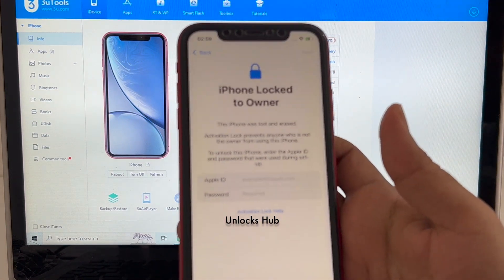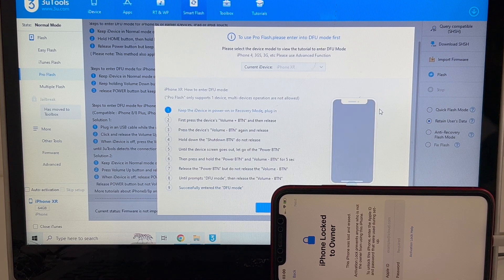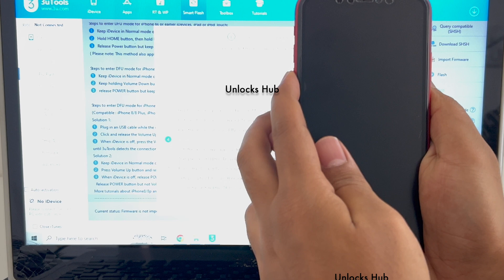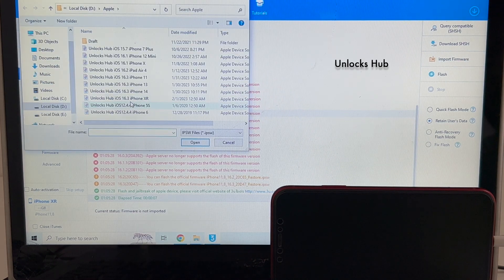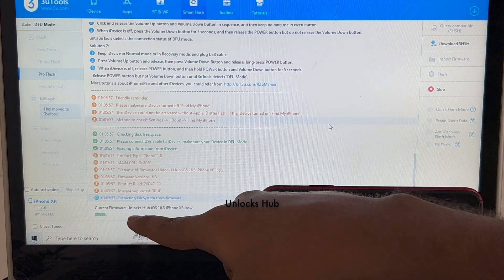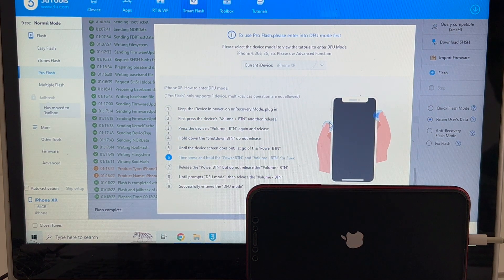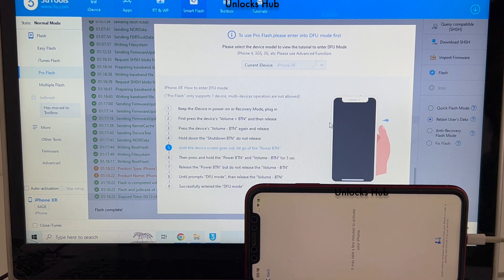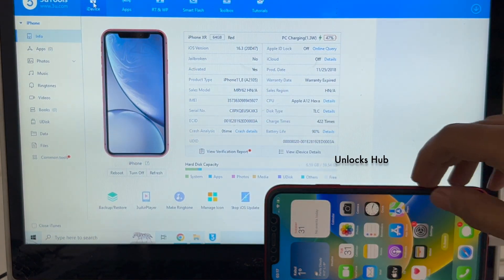iPhone XR iCloud Unlock iOS 16.3 | Unlocks Hub | Permanent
This video is of Permanent iCloud Activation unlock removal on apple iPhone XR running on iOS 16.3 which is the latest iOS version from Apple.
how to remove iCloud without password. bypass icloud lock forgot password. remove pin lock. apple lock remove no password. How to turn off find my phone after icloud bypass , skip iCloud, FRP, bypass iCloud bypass unlocker